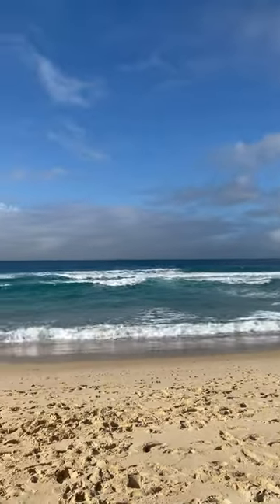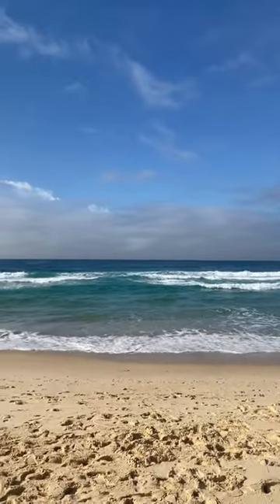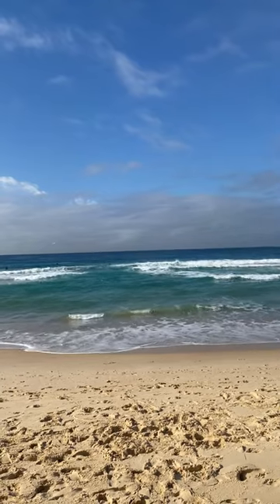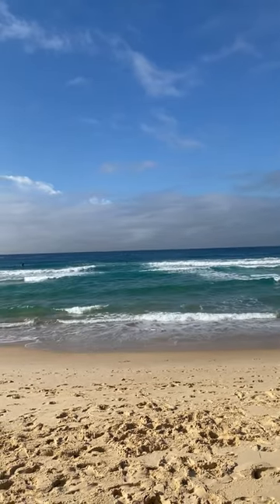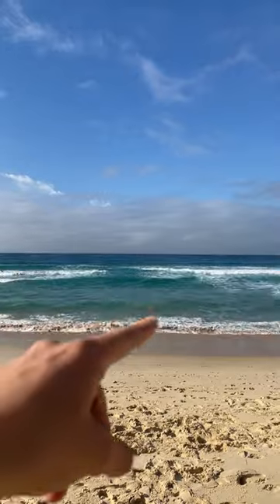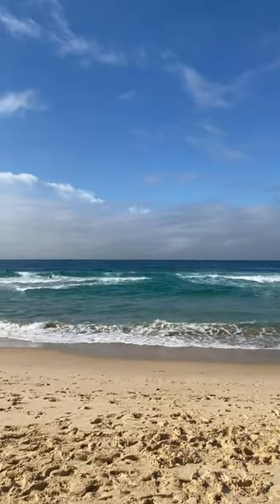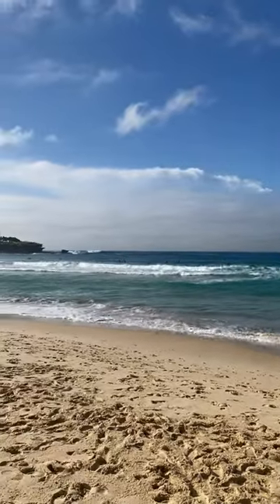Rip safety video ⛔️